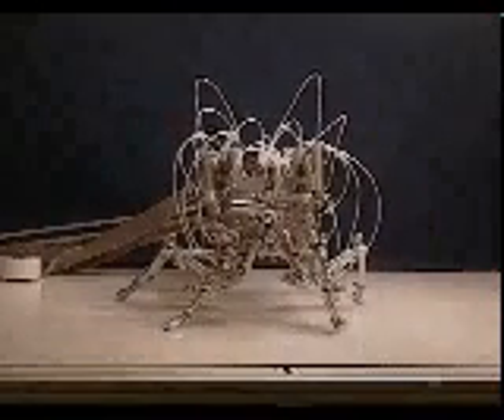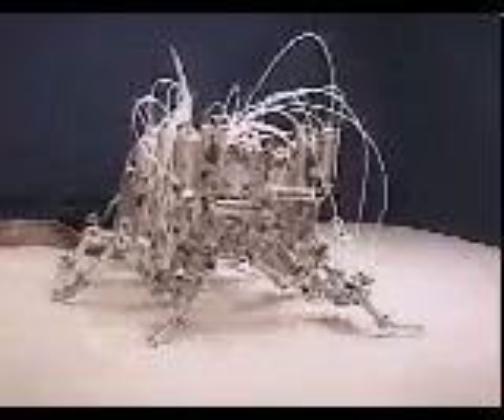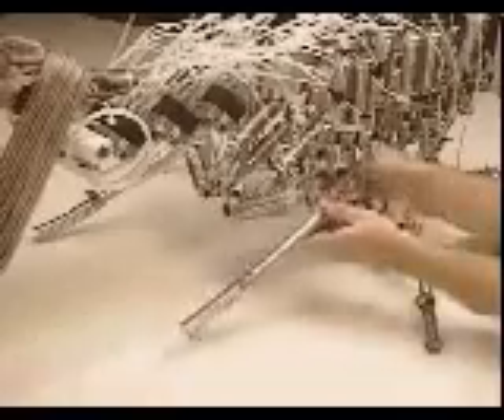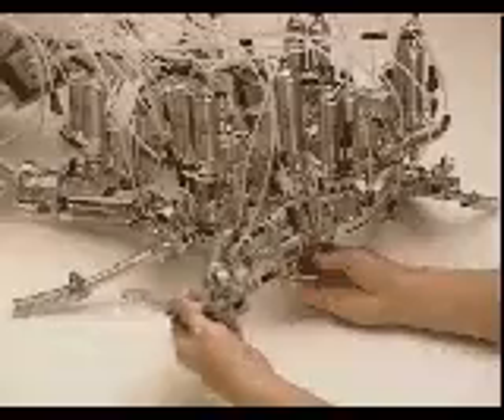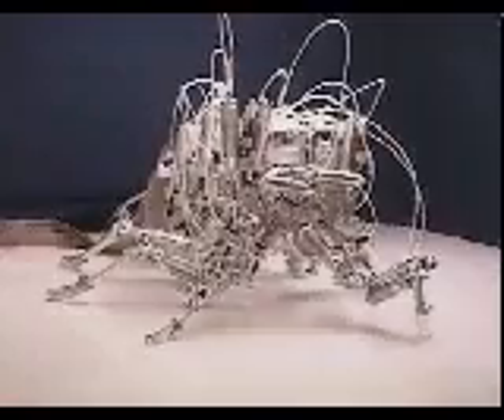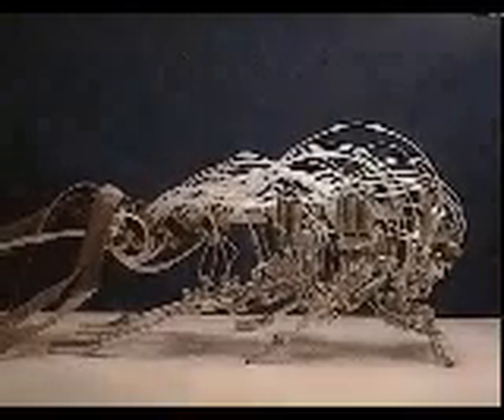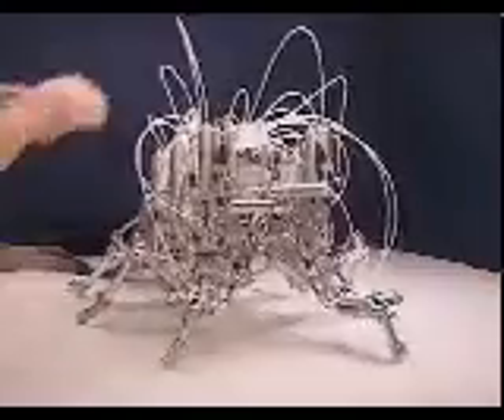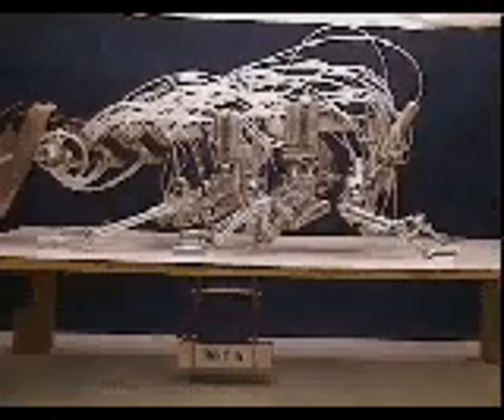cockroach robot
It is a hexapod with kinematics based on studies of the cockroach Blaberus discoidalis performed in the Ritzmann Lab in the Biology Department at CWRU.